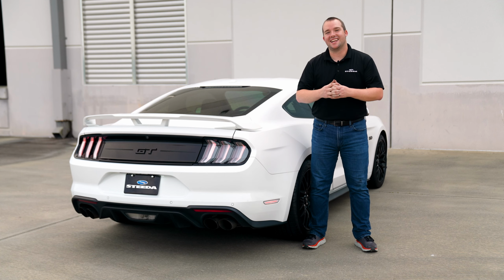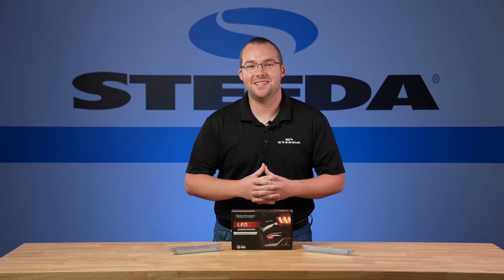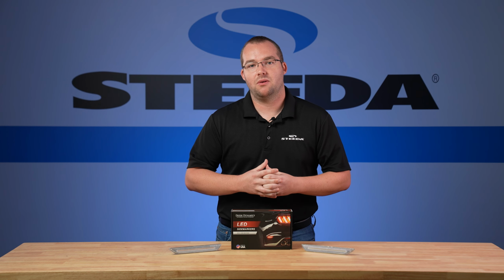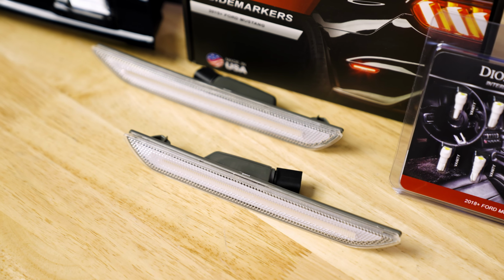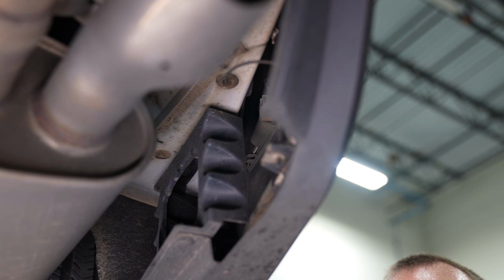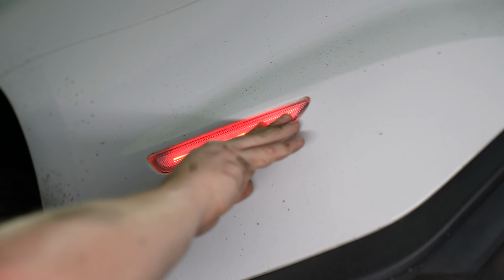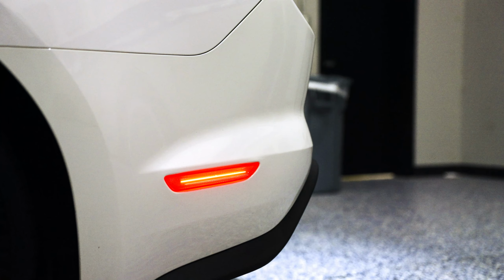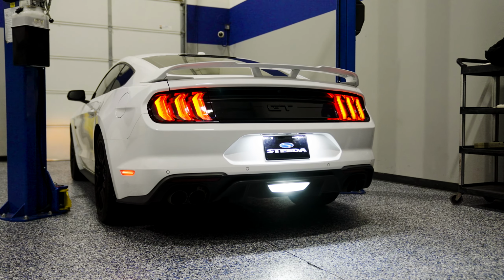A Must Have Mod For 2015-2023 Mustang Owners | Diode Dynamics LED Side Markers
One of the most popular lighting upgrades on these S550s is these rear LED side marker lights from Diode Dynamics. This replaces the factory halogen bulb with a new housing that lights up with a single LED strip and are available in red, smoked, or clear. With this Oxford White Mustang, the clear housings matches the paint perfectly, so that's what we'll be installing today.

Part Number: DD5002, DD5003, DD5004
MPN: DD5003

0:00 Intro
0:22 Product Overview
1:20 Install
1:52 Conclusion